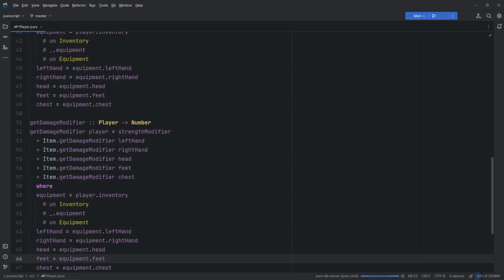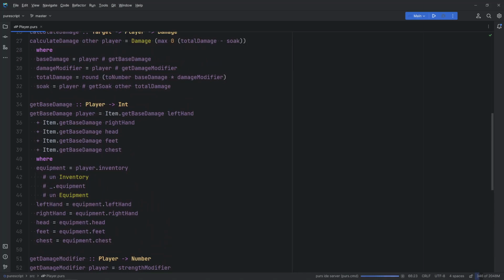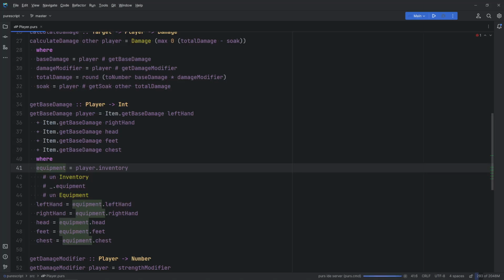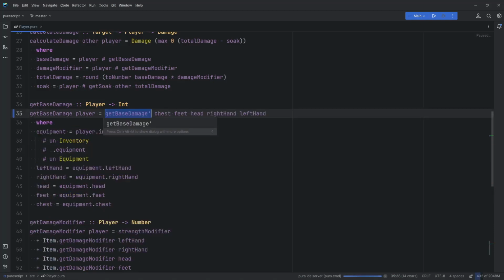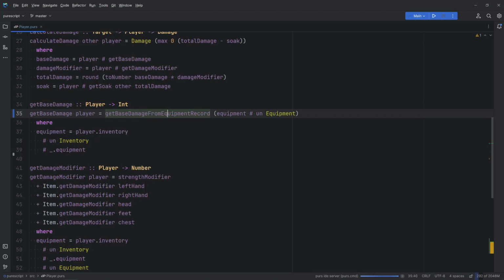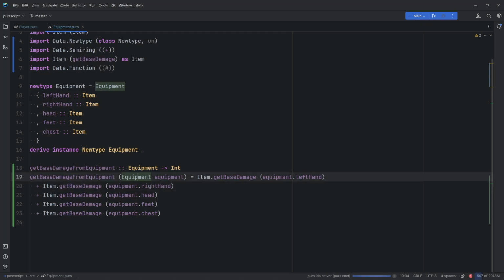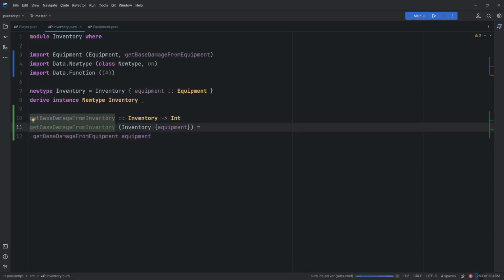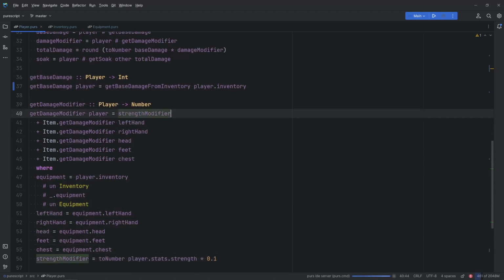Law of Demeter kata (Fantasy Battle) in Purescript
Ill show you how to get started with the Fantasy Battle kata in Purescript usign the intellij plugin v0.76.3